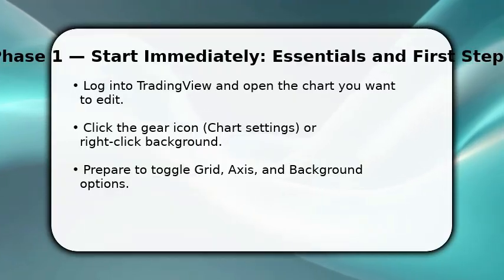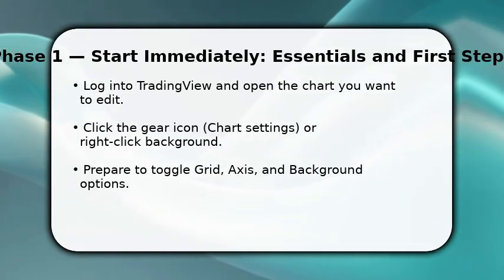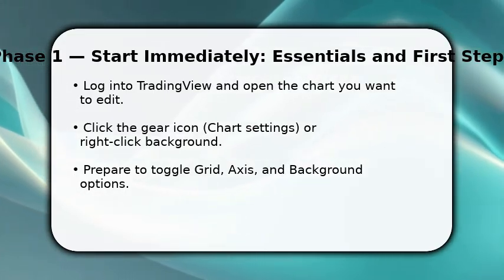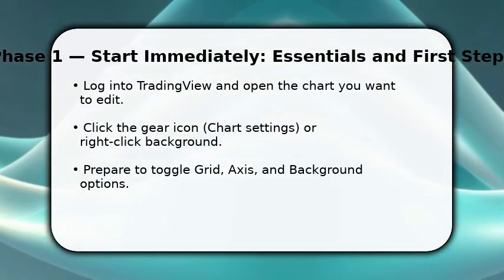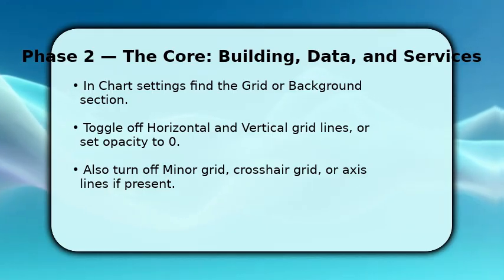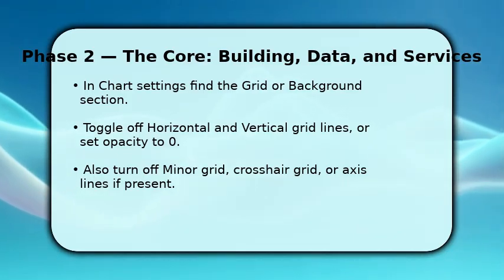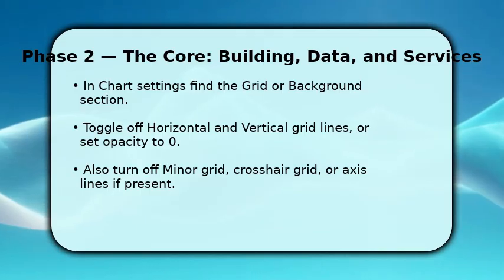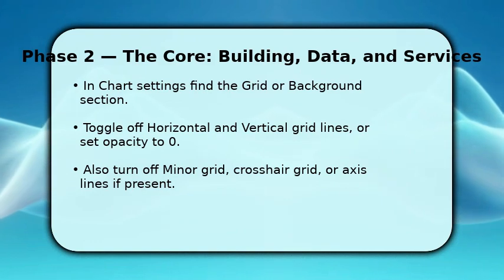How to Remove Grid in Tradingview (updated)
How to Remove Grid in Tradingview (updated) | 🔒 Surfshark VPN Deal — Stay private and secure. $1.99/mo + 3 Months Free ▸

In this tutorial, discover the step-bythy process of removing grids in TradingView to enhance your trading visualization. Learn how adjustments can lead to clearer market analysis and improved decision making for day traders.

TradingView, remove grid, trading chart customization, market analysis clarity, day trading tips,